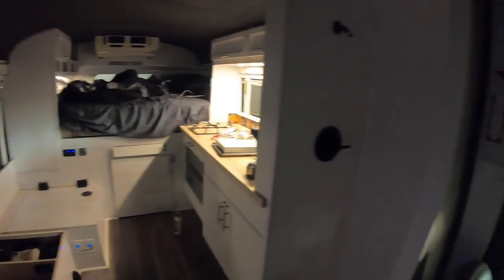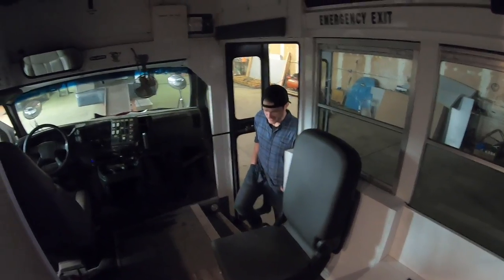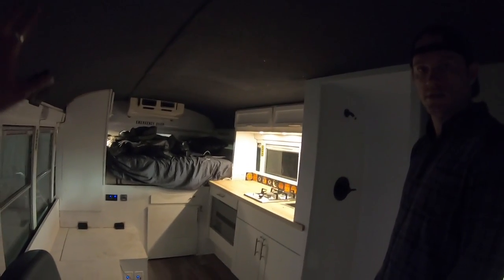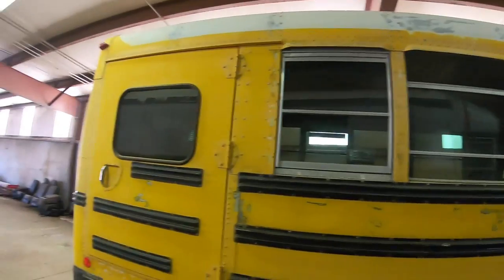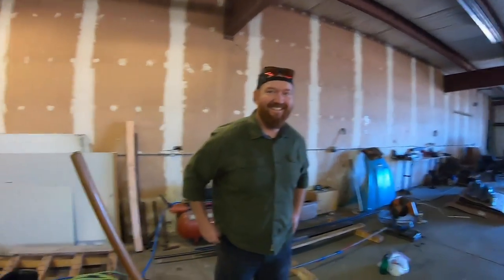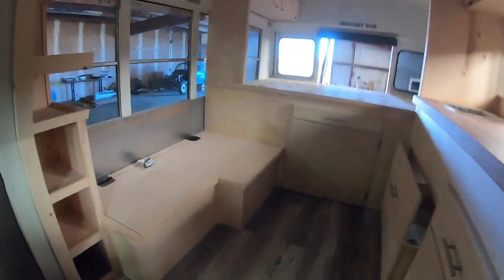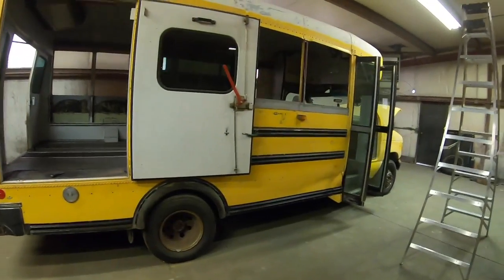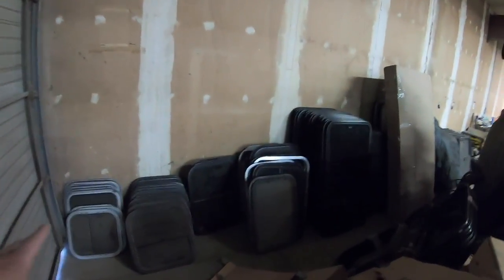Zep 6 Gets New Driver - 4x4 Mini School Bus Conversion Roof Raise With Elevator Bed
Hello everyone! We will have tons of videos coming soon! In this video, Sage gets Zep 6 and we get started on the mini school bus roof raise. Zep 5 will get a 4x4 conversion, elevator bed and a complete build out!